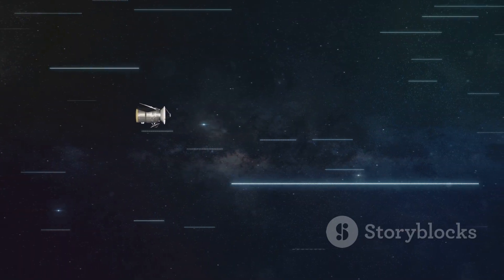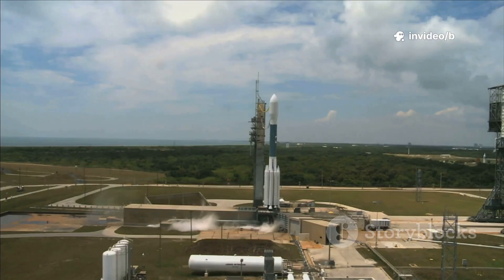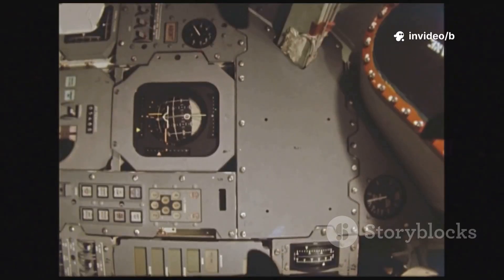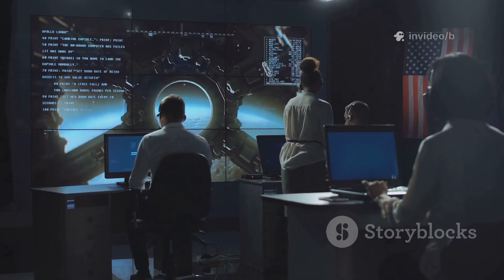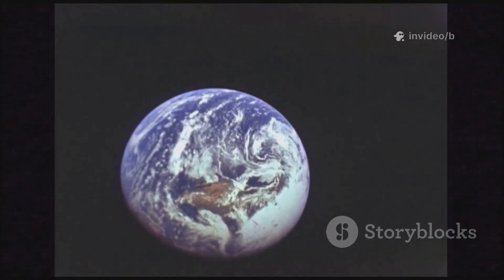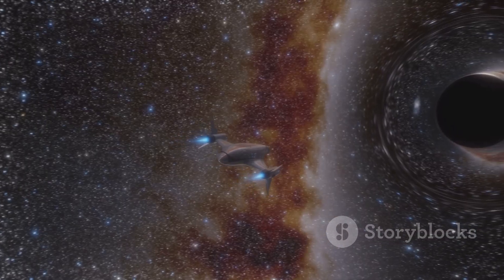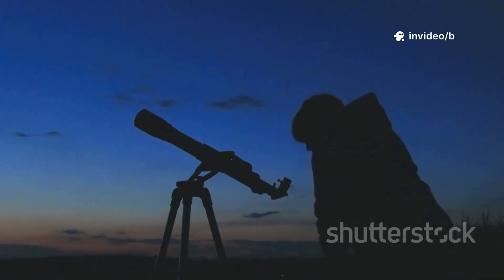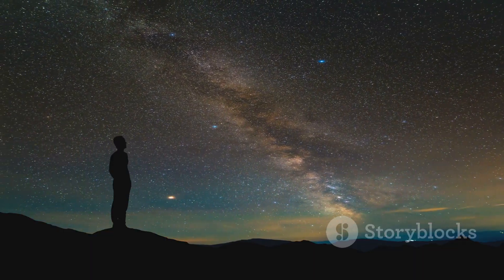Voyager 2 Sent This Transmission and Confirms Our Worst Fears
Voyager 2 has transmitted a mysterious signal from the edge of interstellar space, and what it reveals is deeply unsettling. Scientists analyzing the data confirm that the spacecraft has detected anomalies that could indicate unknown cosmic forces at work. The findings challenge decades of assumptions about deep space and suggest dangers we never anticipated. Some experts warn that this may point to a hidden threat lurking beyond our solar system. The transmission has left researchers both fascinated and alarmed by its implications. Humanity’s most distant messenger is now uncovering secrets that seem almost impossible to believe. Could this be the warning sign we always feared? Voyager 2 continues to remind us how little we truly know about the universe.